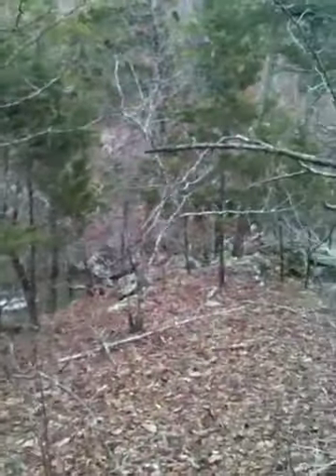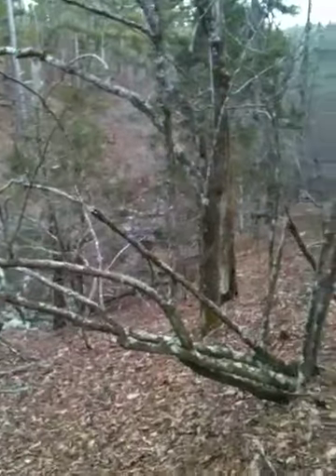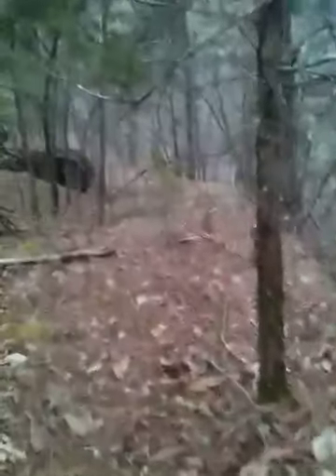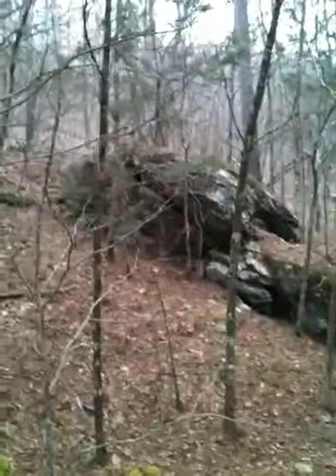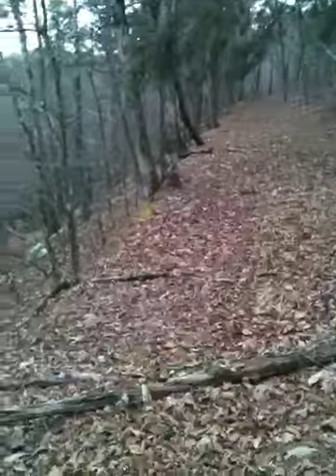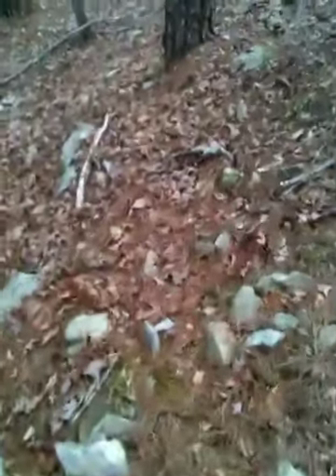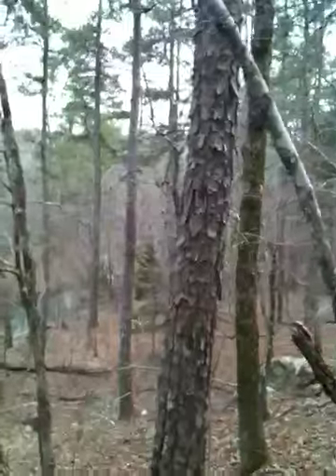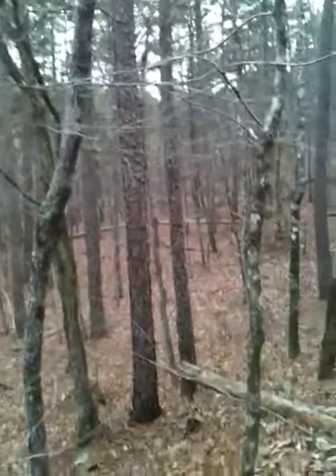Old wagon road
Old road found in mtns good hunting